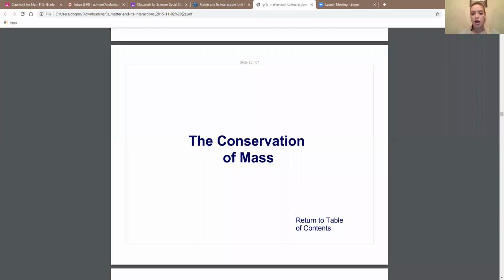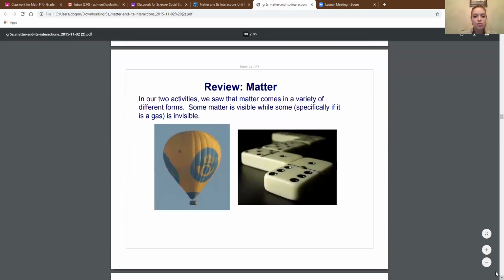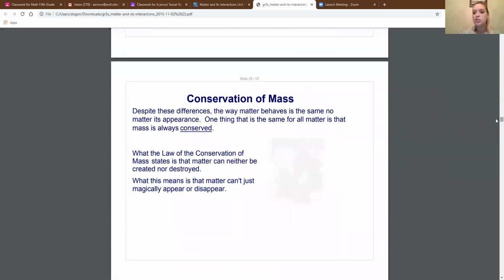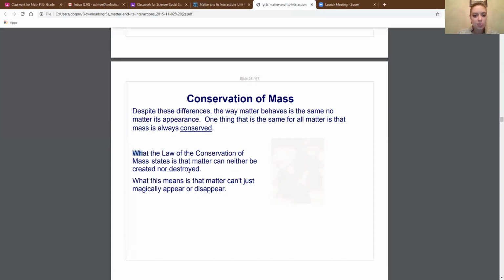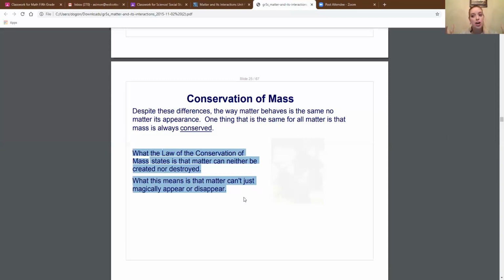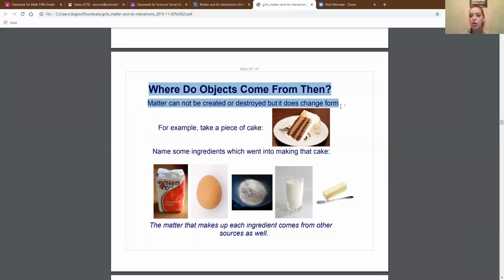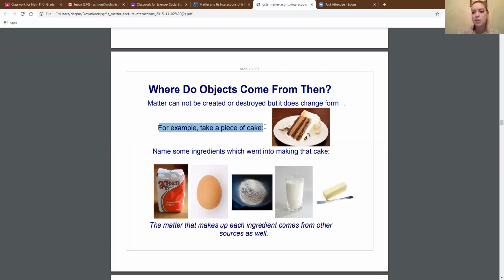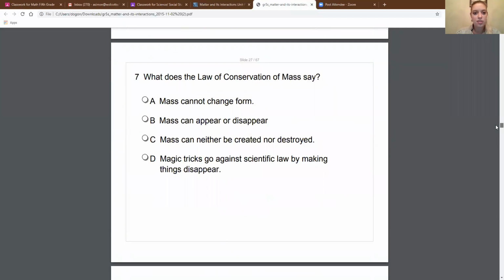The Law of the Conservation of Mass